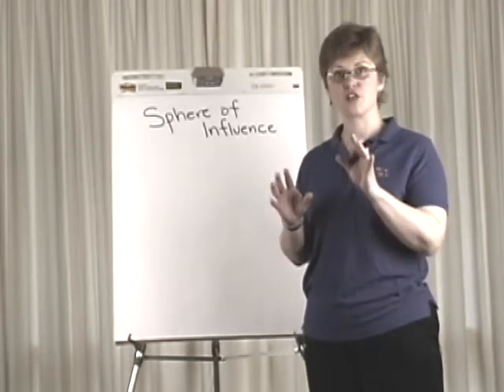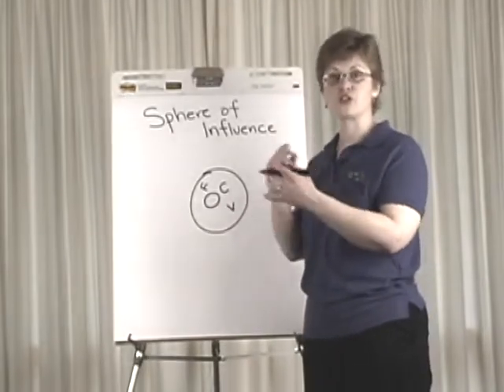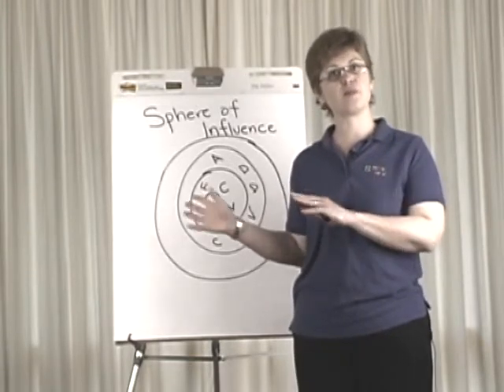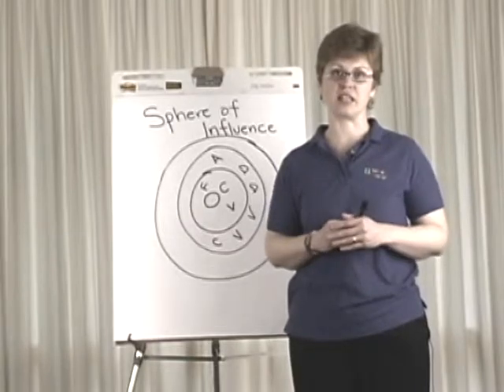Sphere of Influence